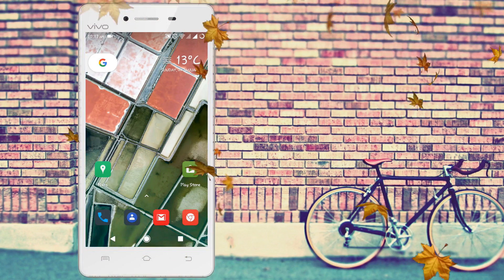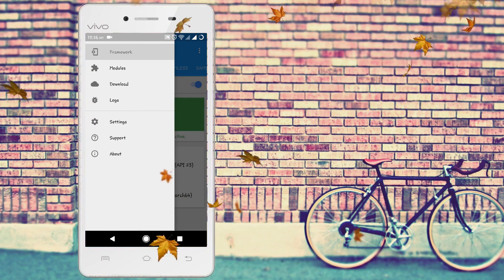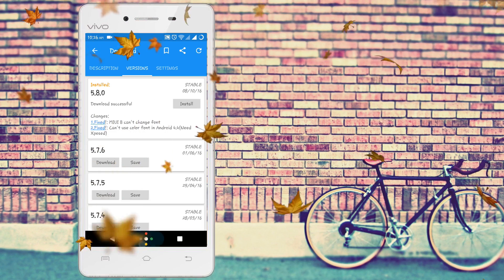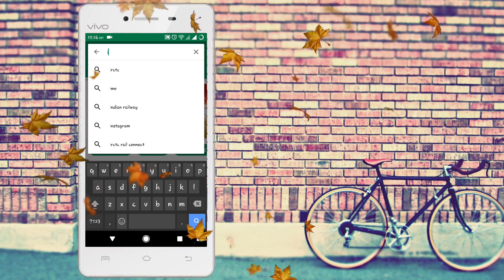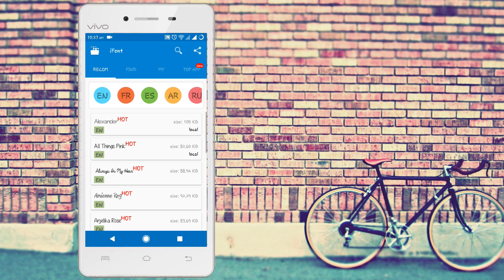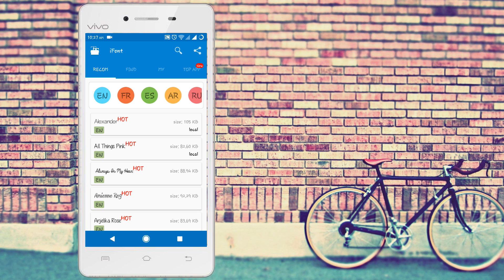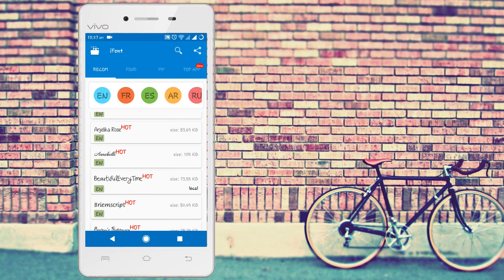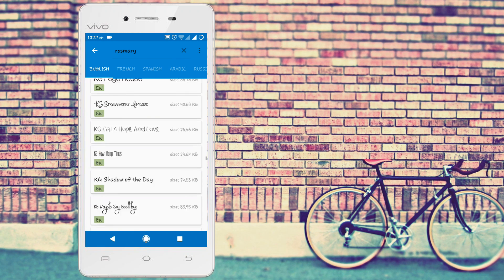How To Install Samsung fonts (rosemary) in any android devices|| Ask 4uTech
hey guys i'm back again in these video i'll tell you that how can you get samsung type fonts (rosemary) in any android rooted device so just watch and try some other video of mine channel and it's free so pls like n subscribe to my channel

ask 4uTech provide you a basic level trick and hacking and we upload almost daily new video on youtube